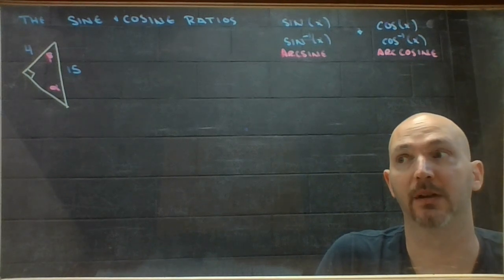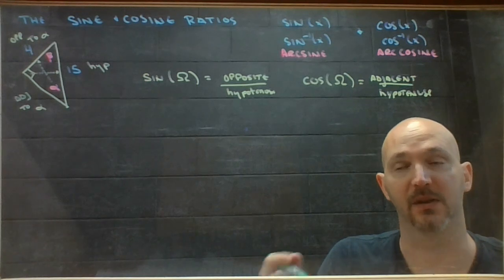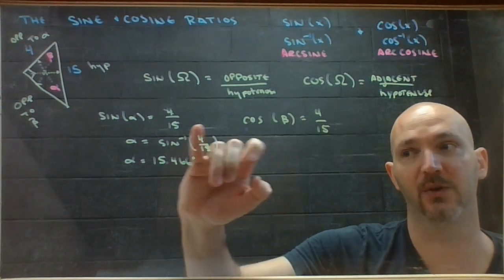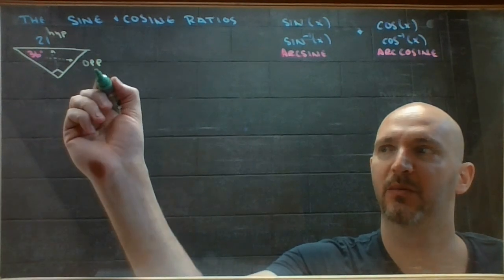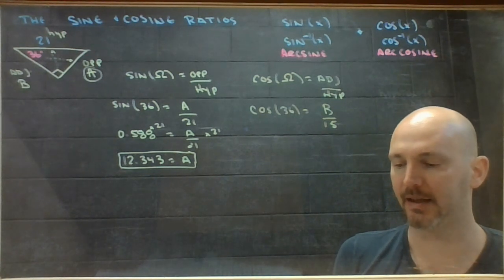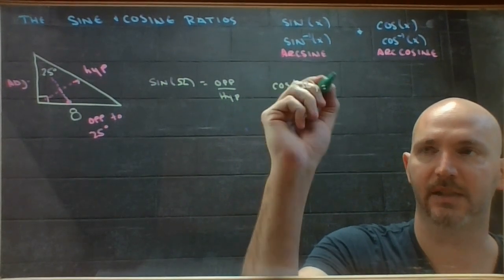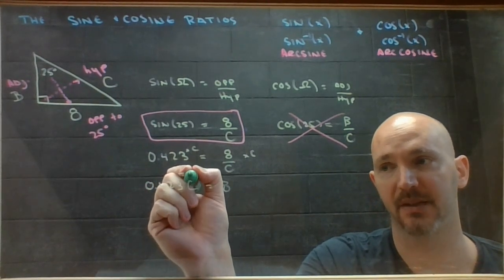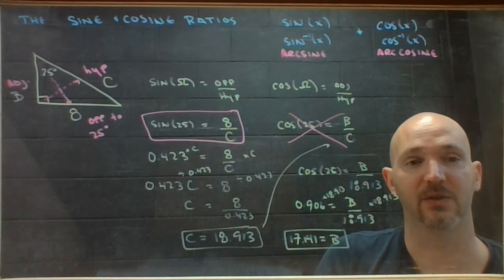Sine and Cosine Ratios